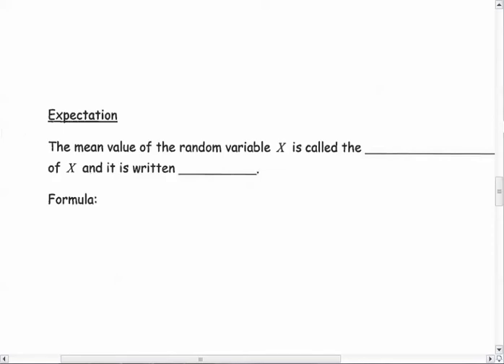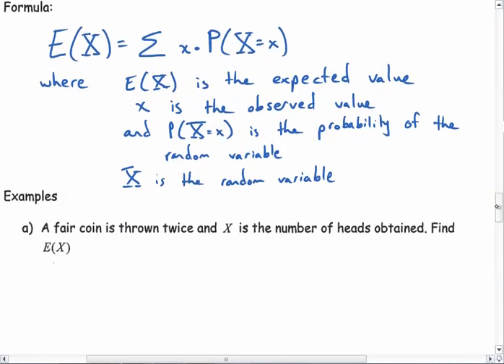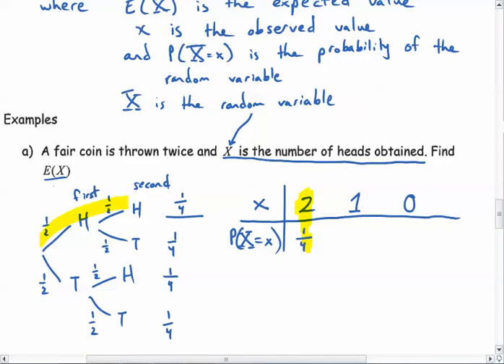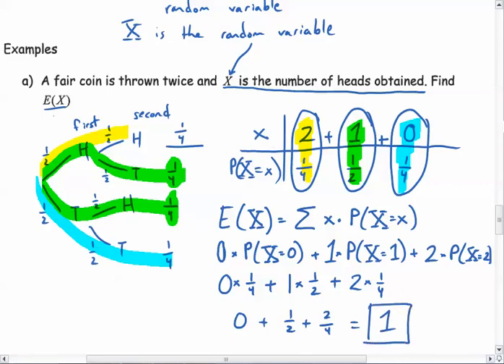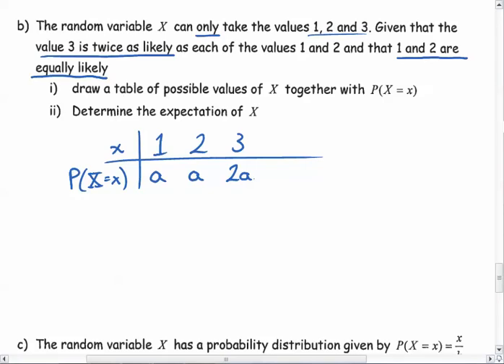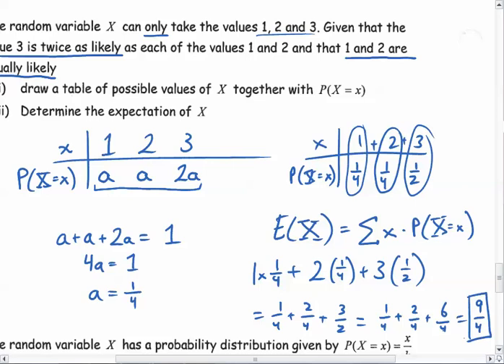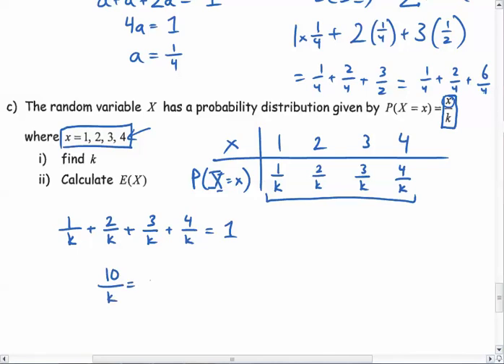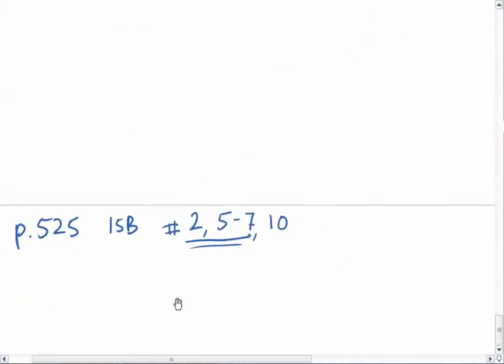BC Math 12 - Lesson 6.10 Expected Value